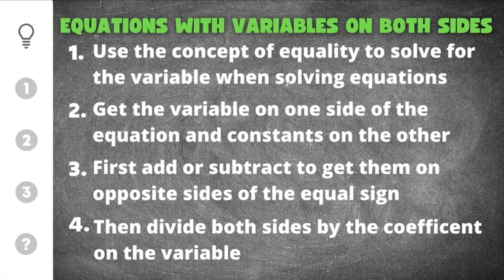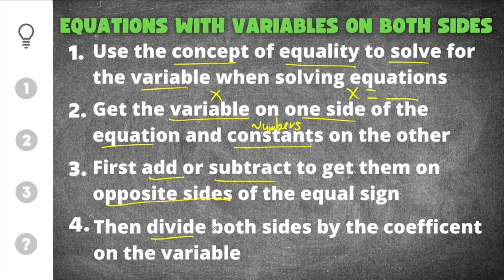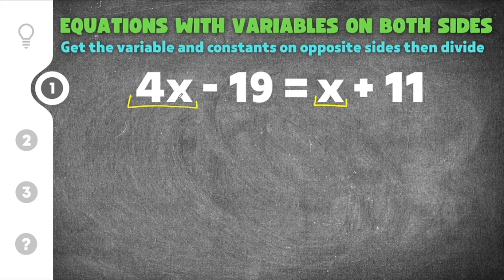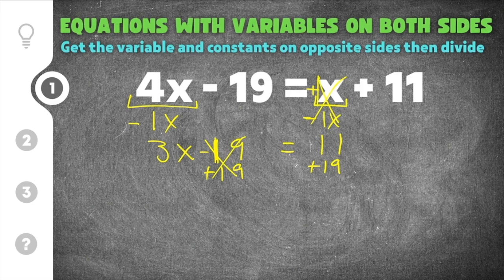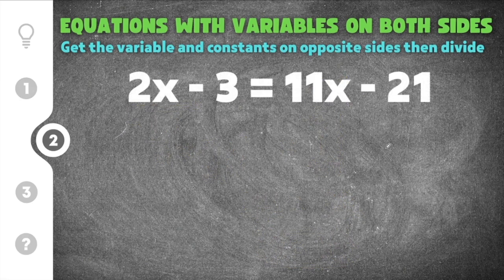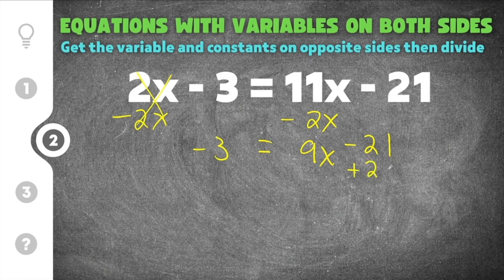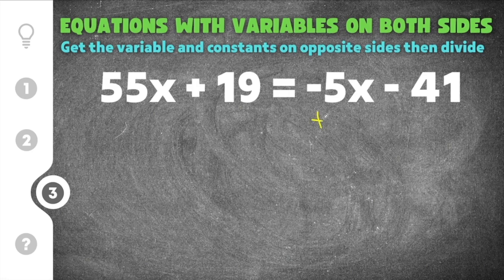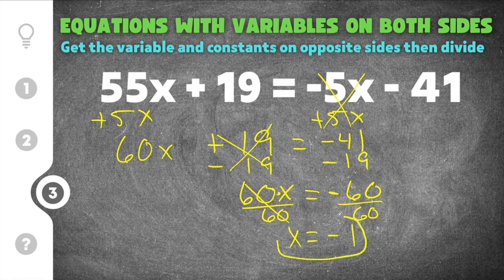4 SIMPLE steps for Solving Equations with Variables on Both Sides (Avoid these common mistakes)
Here’s a short video on Solving Equations with Variables on Both Sides presented by Mathcation!

Are you looking for help with how to solve Equations with Variables on Both Sides? Then you’ve come to the right place! Whether you think you’re an expert, or someone that’s just started practicing, this video is for you if you need help with Equations with Variables on Both Sides. This video will explain the process and steps for Solving Equations with Variables on Both Sides, go through three Equations with Variables on Both Sides example problems, and then finally show you how to solve Equations with Variables on Both Sides with some extra practice problems.

0:00 - Equations with Variables on Both Sides Intro
1:48 - Practice Problem #1
4:43 - Practice Problem #2
6:43 - Practice Problem #3
8:24 - Equations with Variables on Both Sides Quiz

I hope you learned something from this video when it comes to understanding how to solve Equations with Variables on Both Sides. Thanks again for watching! 🤙